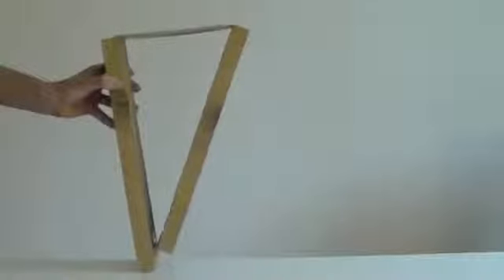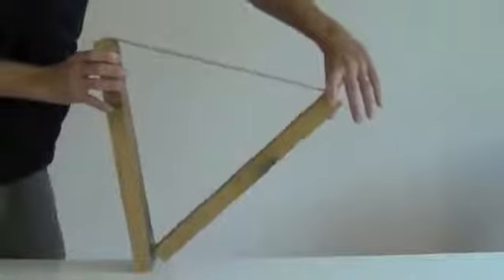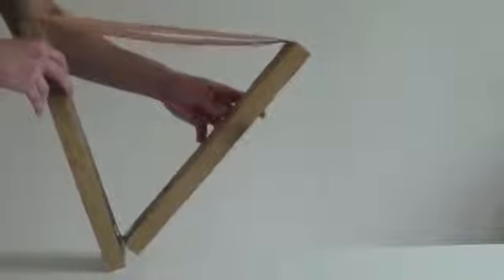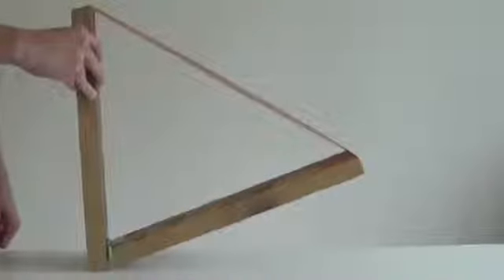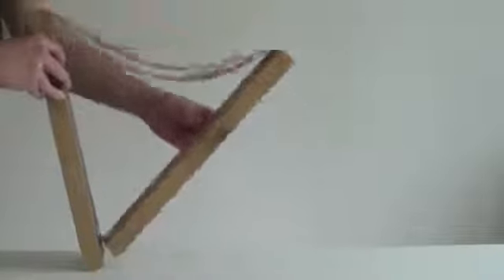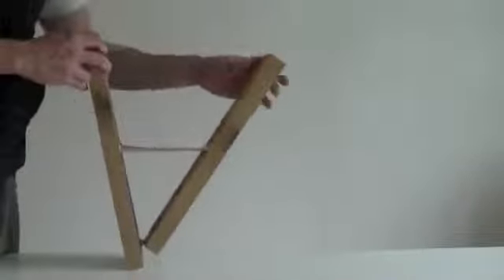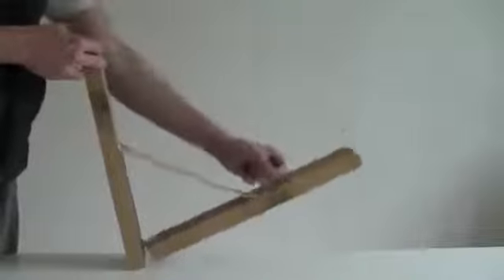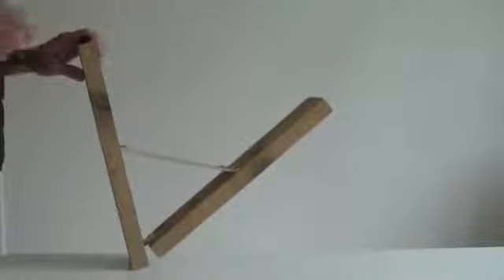Dynamic Tape Tattoo Tape the Biomechanical Tape How to maximise leverage during application